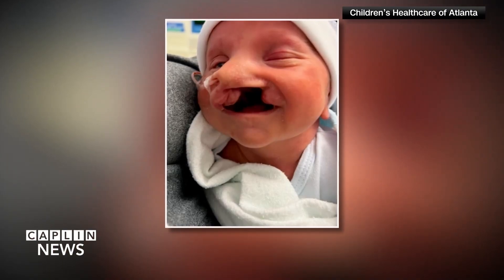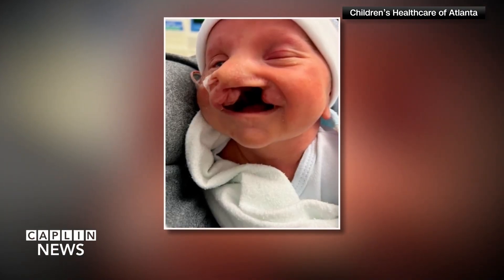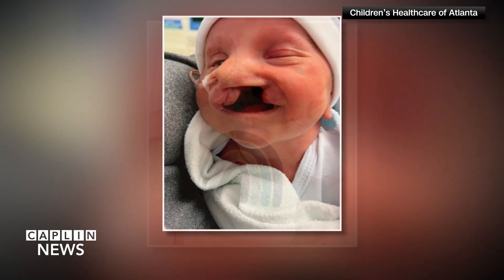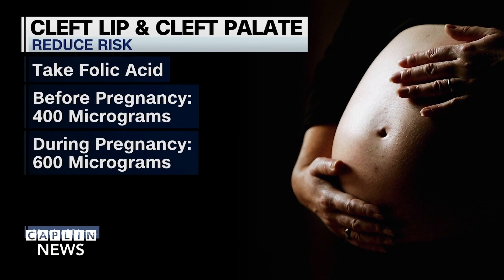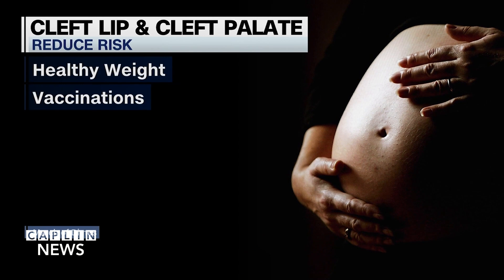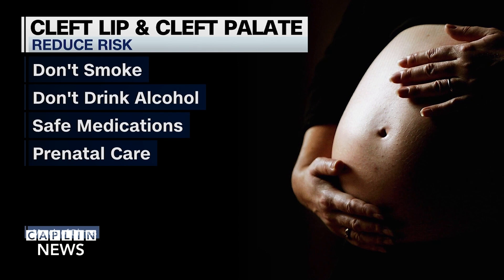Experts find ways to help children with cleft lip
Caplin News

 / caplinnews